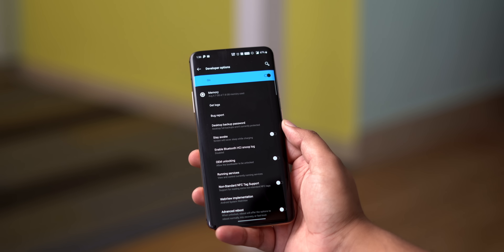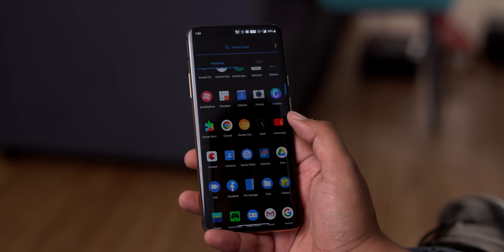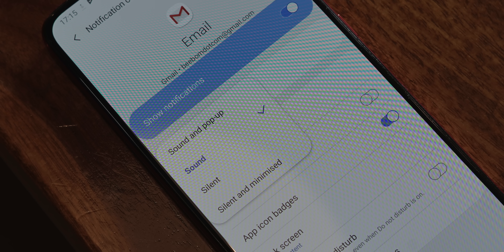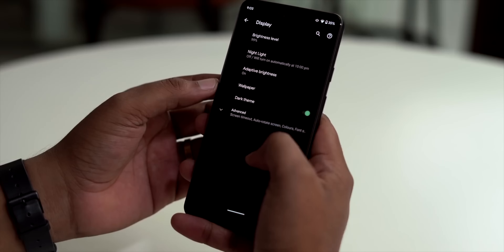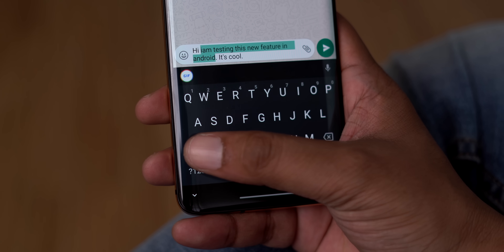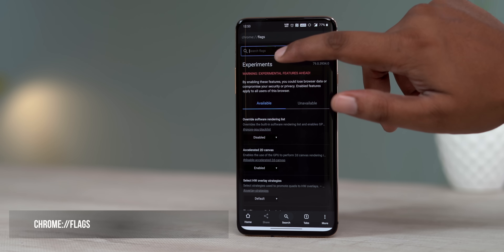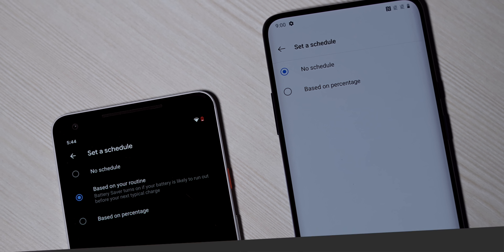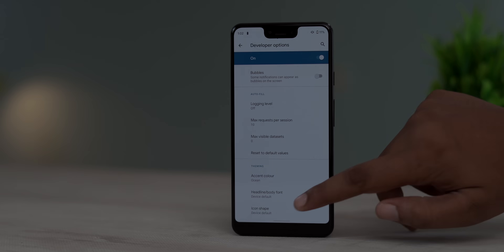10 Hidden Android Features You Should Use!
We all believe we know all the features in Android but there are always some hidden Android features that we don't know. Well, in this video, we show you 10 hidden Android features that will definitely surprise you.